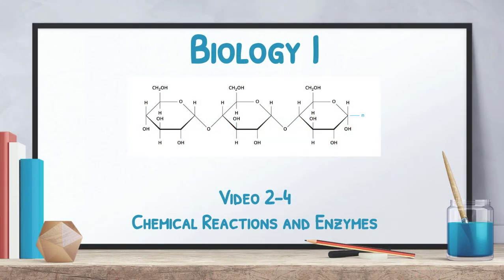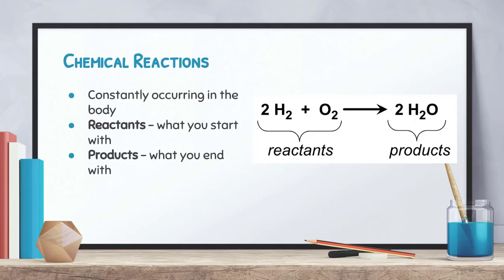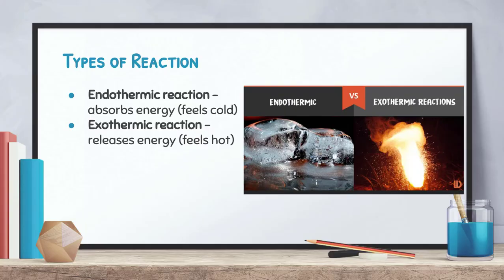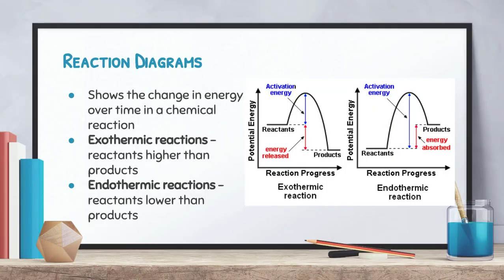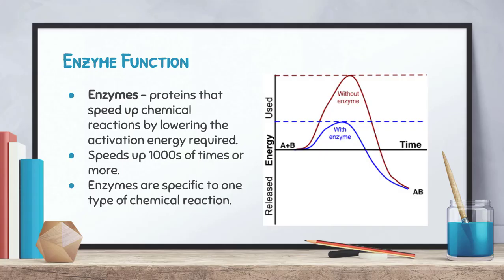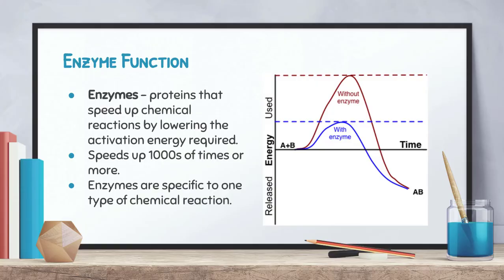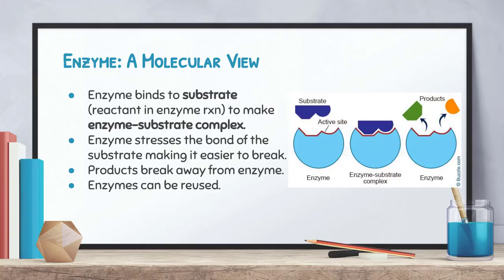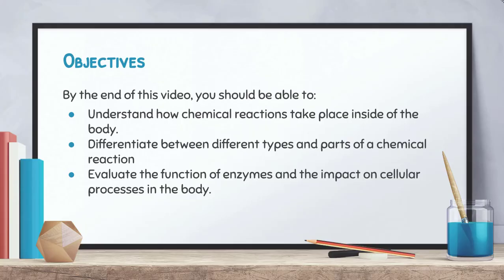Biology: Video 2-4: Chemical Reactions and Enzymes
Mr. Lamb discusses the importance of chemical reactions in the body, how different chemical reactions work, and how enzymes play a role in chemical reactions in the body.